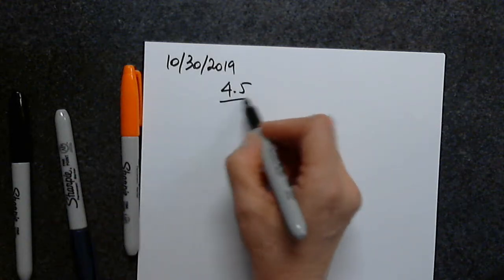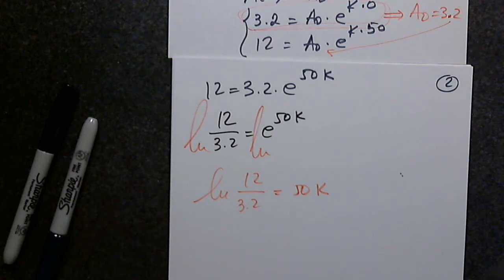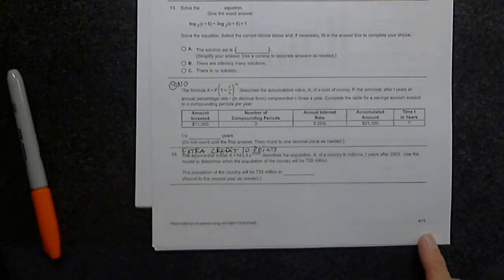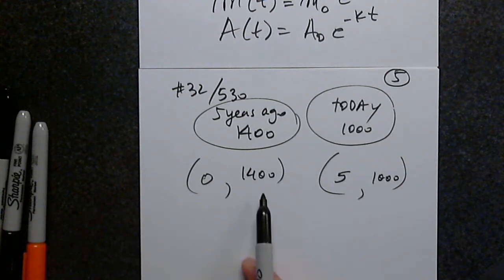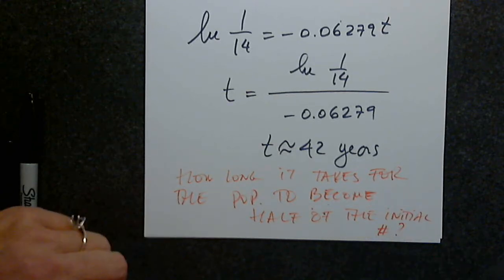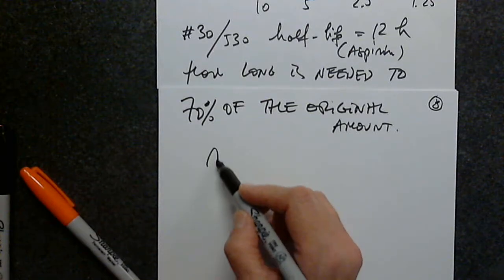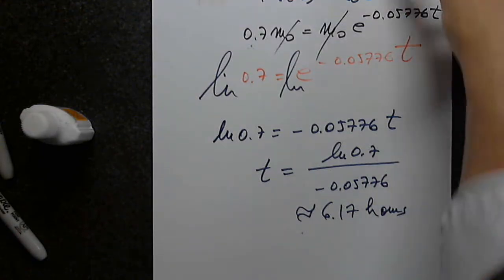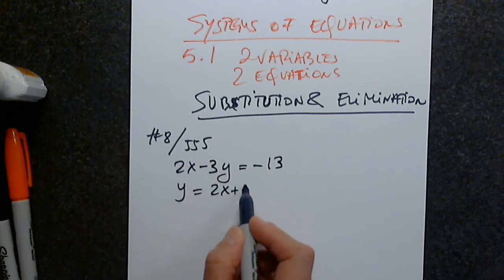MAT 137 550 SECTIONS 4.5 AND 5.1 PART 1 OCTOBER 30